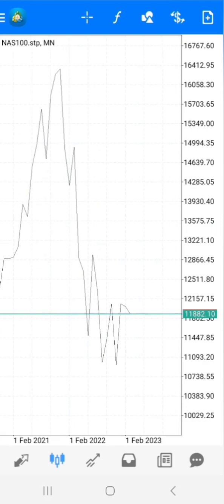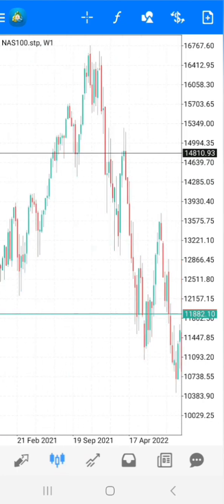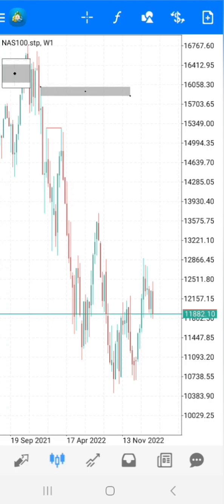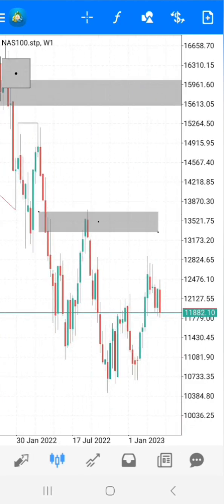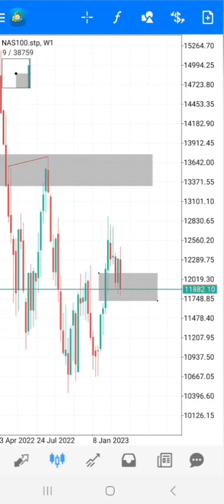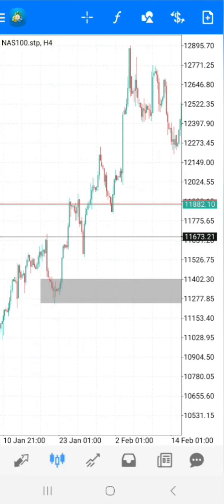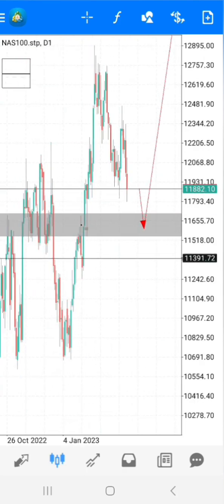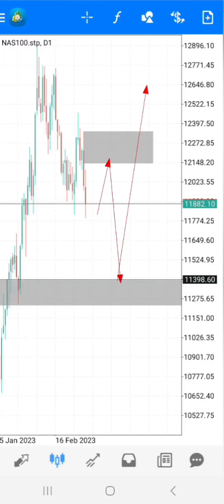NASDAQ analysis👨🏾‍💻💙 [SND+SNR+LIQUIDITY]